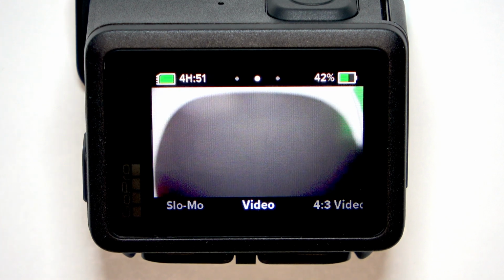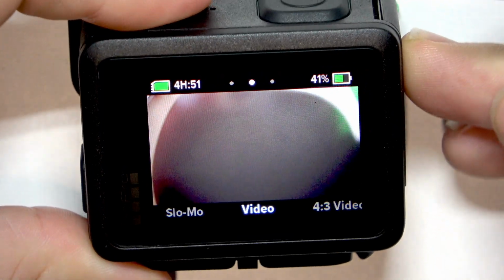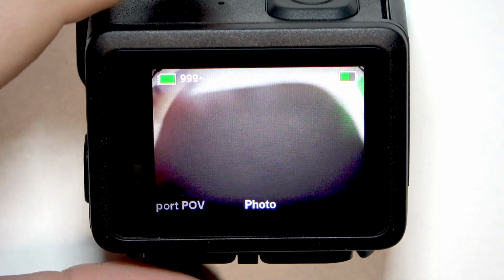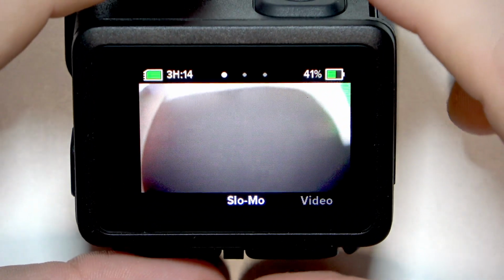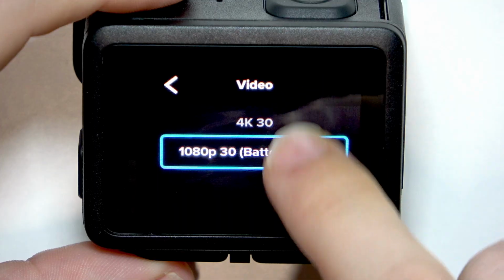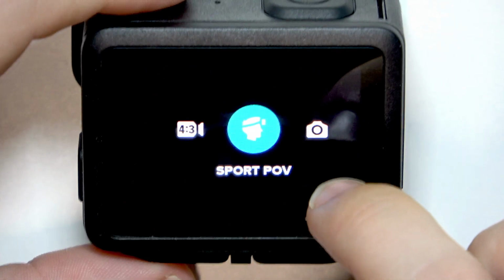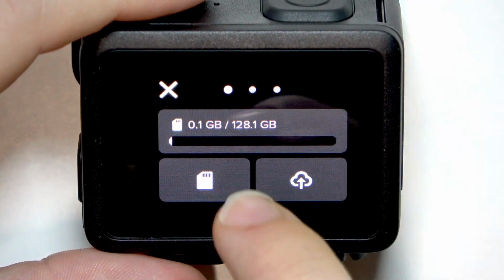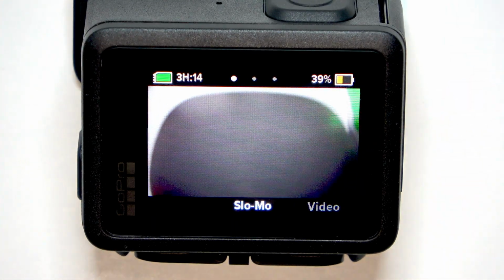Mastering the GoPro Lit Hero Swipe Interface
Learn how to use the GoPro Lit Hero swipe interface to switch modes, start recording, access quick settings and review your footage. This clear, simple guide shows both touch-screen gestures and the physical button alternatives so you can quickly switch between slow-mo, normal video, 4x3 and photo modes, change resolution options, open quick controls (swipe down) and view recordings (swipe up). Perfect for new GoPro Lit Hero owners who want fast, practical tips to master the touch controls and buttons for recording and playback.

How to use the swipe interface on GoPro Lit Hero?
How to start and stop recording on GoPro Lit Hero?
How to access quick settings and view recordings on GoPro Lit Hero?

0:00 Intro — What we'll cover
0:09 Touchscreen vs buttons
0:26 Swipe to change modes (slow-mo, video, 4x3, photo)
0:51 Tap to hide on-screen data
1:04 Use the left-side button to switch modes
1:21 Start and stop recording
1:36 Open mode settings (choose 4K/1080 etc.)
2:28 Swipe down for quick settings and storage info
2:59 Swipe up to view recordings and photos
3:08 Wrap up & subscribe